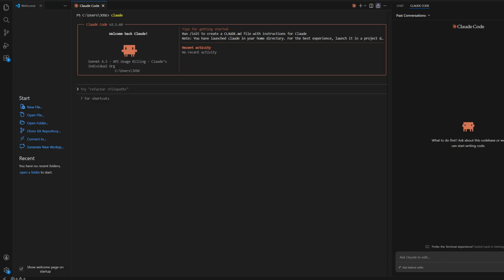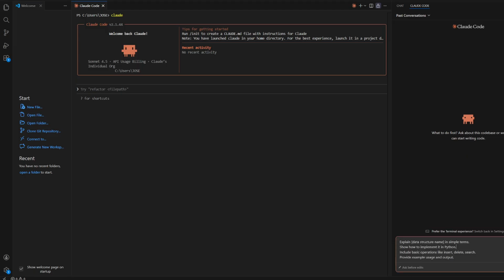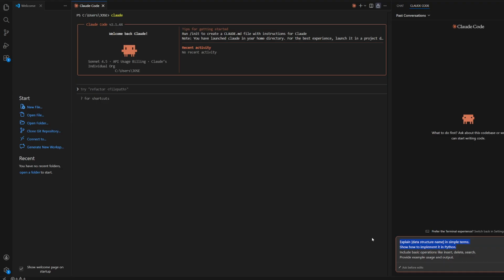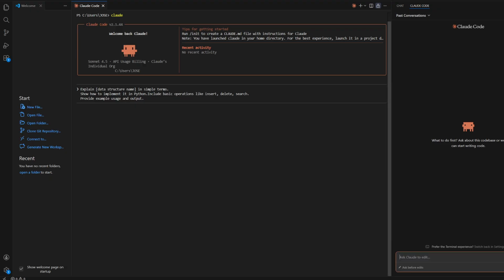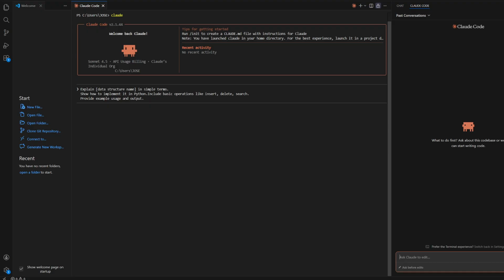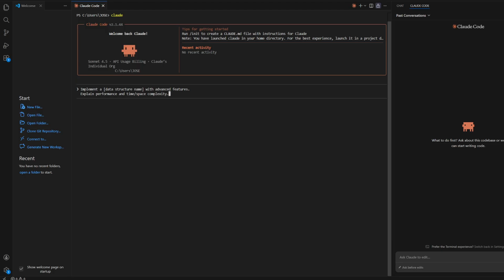How to write data structures using Claude Code [FULL GUIDE]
In todays video we cover How to write data structures using Claude Code